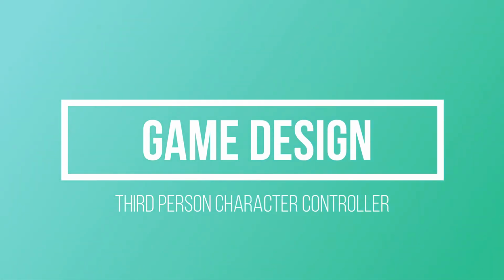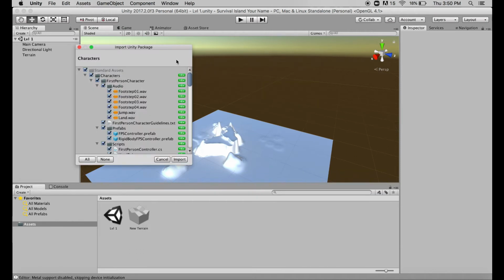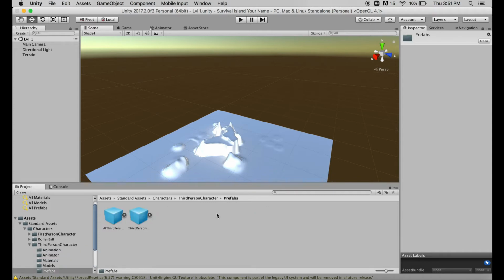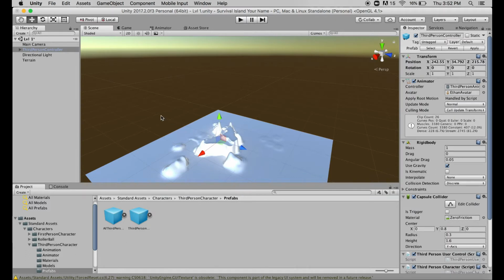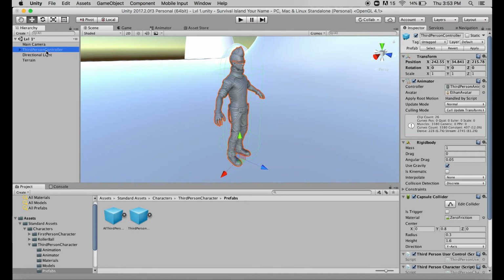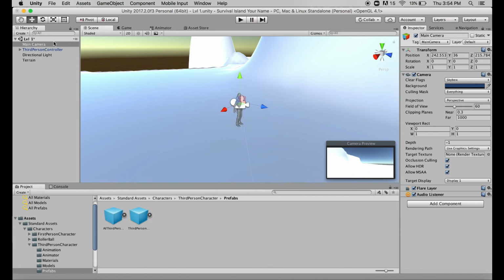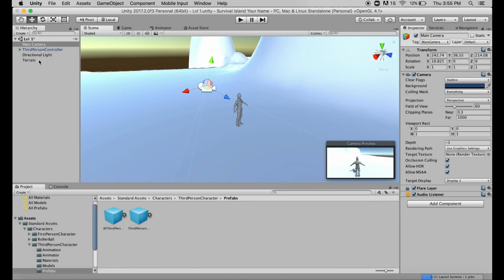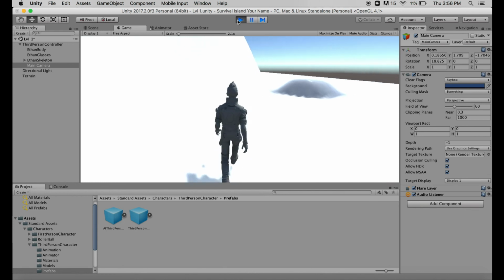3rd Person Character Setup